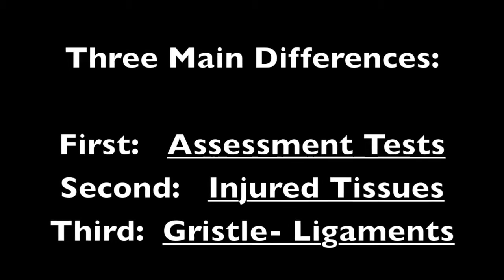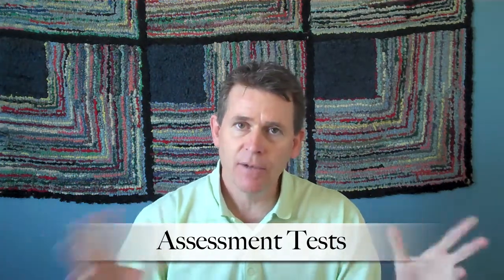XXF LB Overview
This overview gives the 3 main reason the Sovereign Seminars: Low Back & Sciatic Pain: Assessment & Treatment of Soft Tissue Injuries is unlike almost any other seminar you may have taken.  An excellent class if you are serious about helping people heal their low back pain.